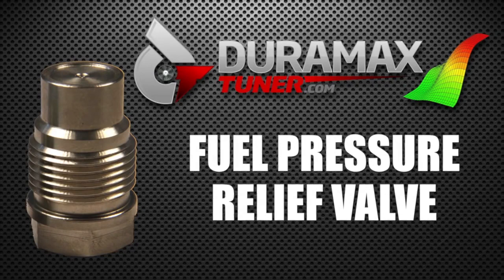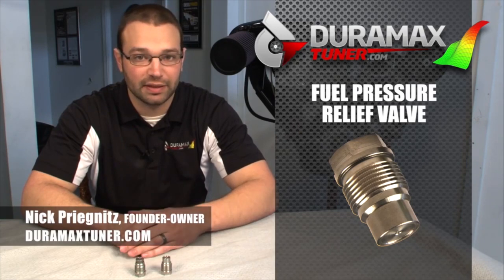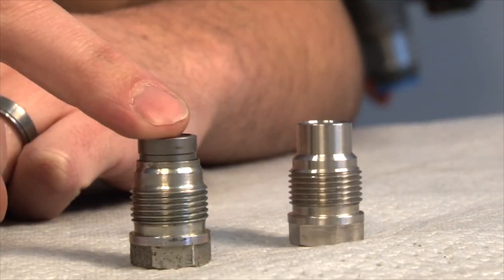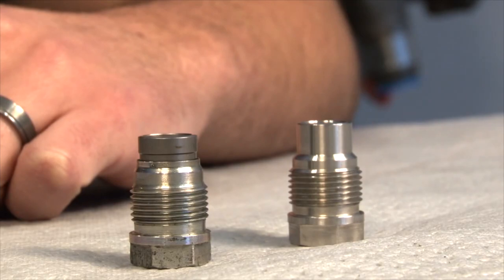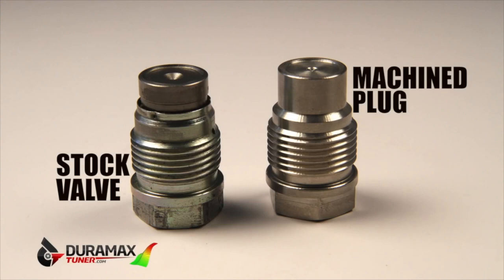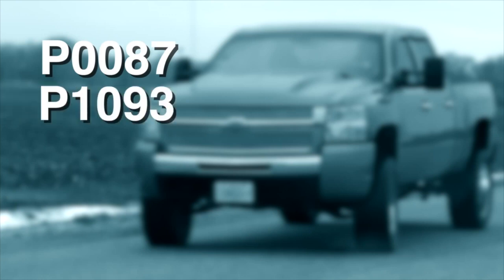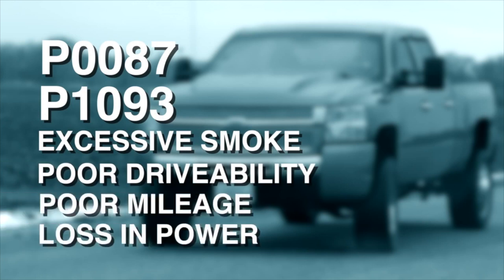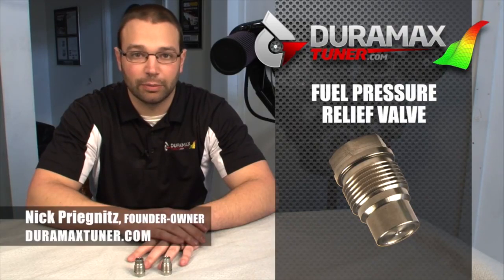FUEL PRESSURE RELIEF VALVE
The fuel pressure relief valve replaces the malfunctioning stock valve. The valve is designed to release pressure when it exceeds the maximum pounds per inch rating for the common rail injection system. As Duramaxtuner.COM's Nick Priegnitz explains, once the stock valve pops, it can become more sensitive and pop at lower pressure. Nick describes potential issues a bad release valve may cause.